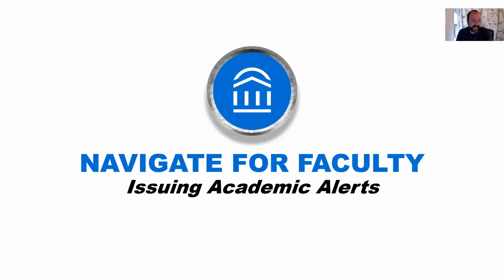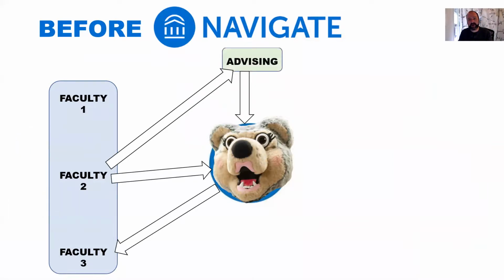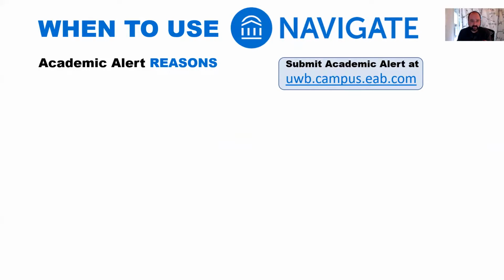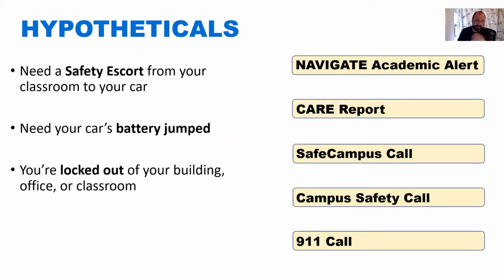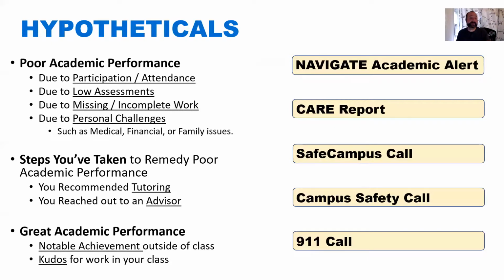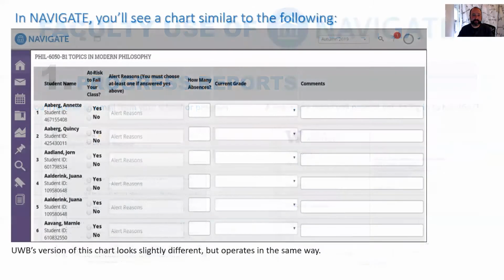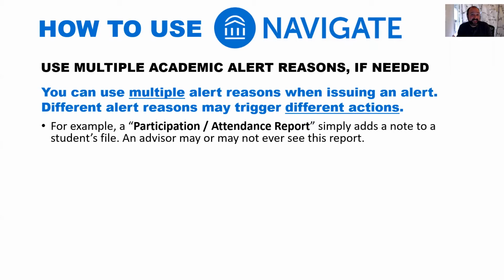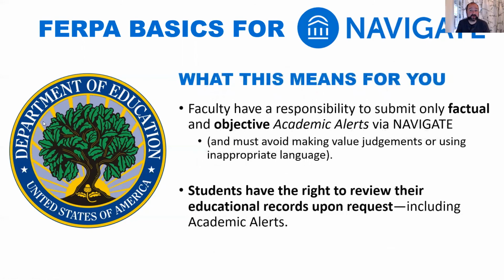NAVIGATE for Faculty (Parts 1-5: Full Video)